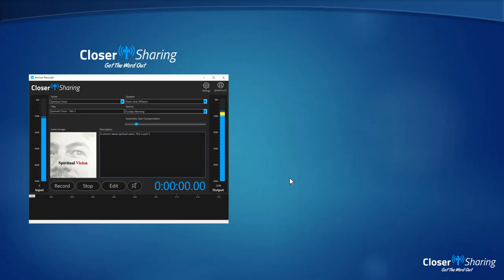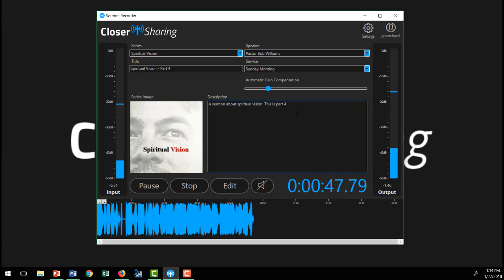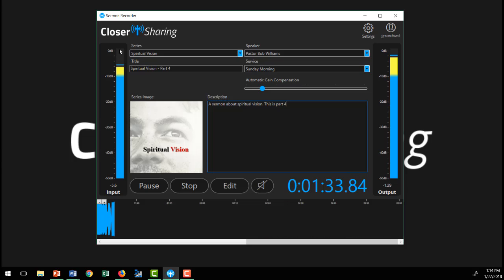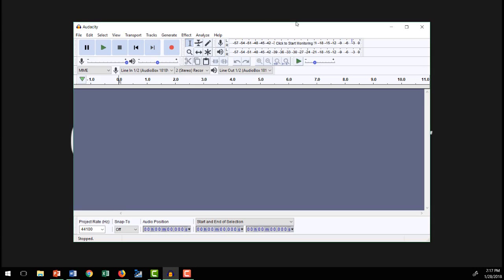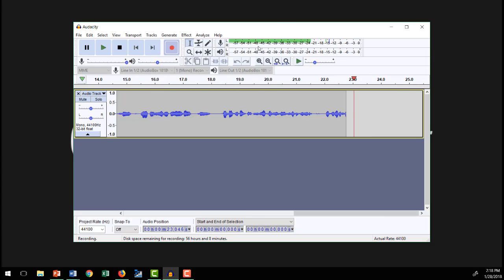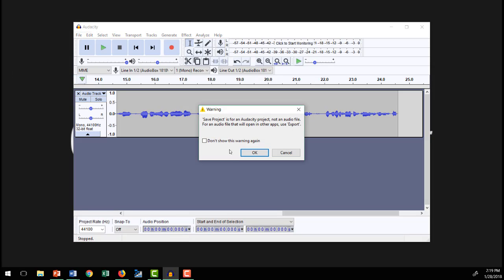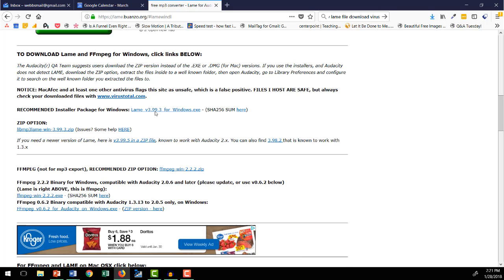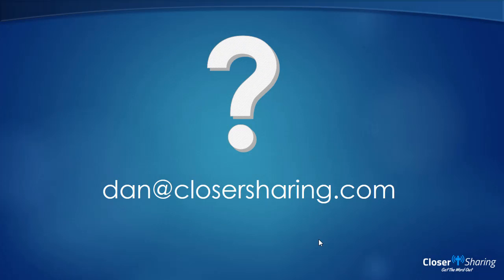Sermon Podcasting Lesson 3 - The Sermon Recorder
It this lesson I discuss some different recorders you can use to record your sermon. How to get them setup and how to record your sermon.